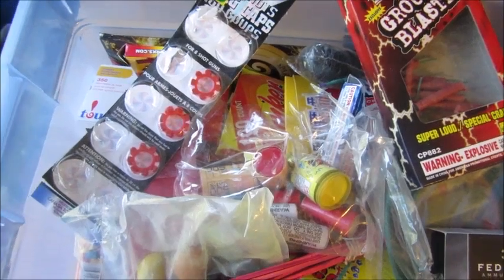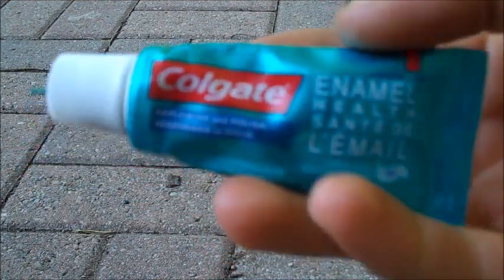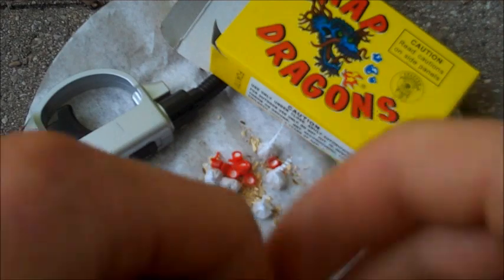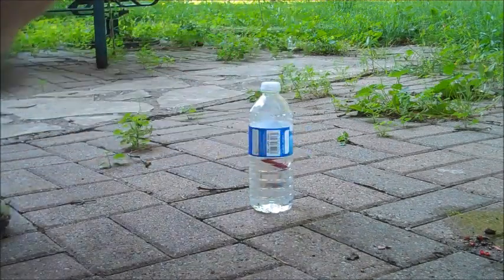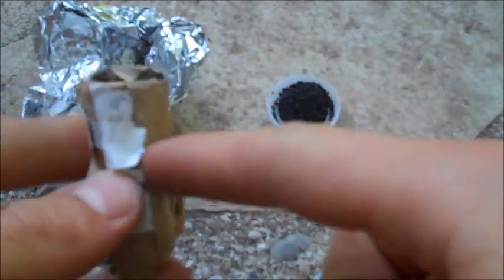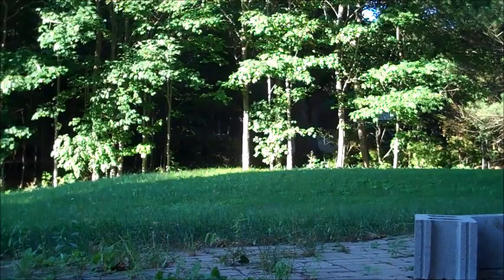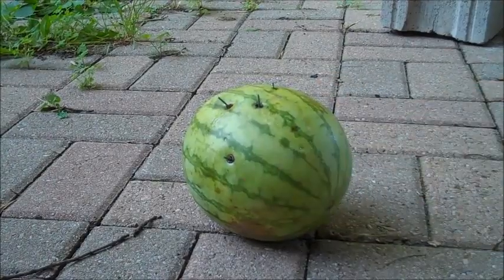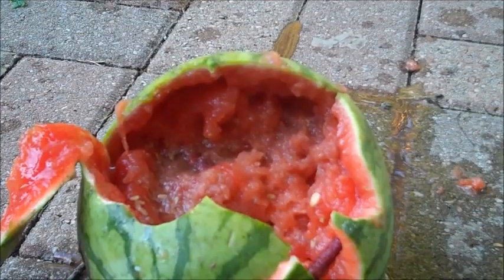Explosion Compilation - Viewer Requested !!!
Here is the compilation of viewer requested ideas and some of my own!! Enjoy the explosions!!